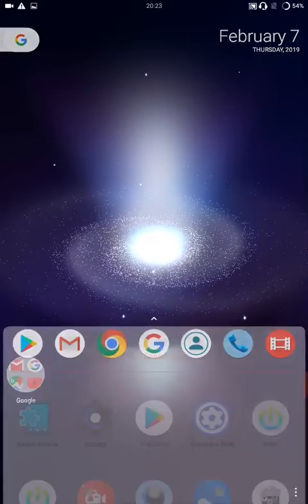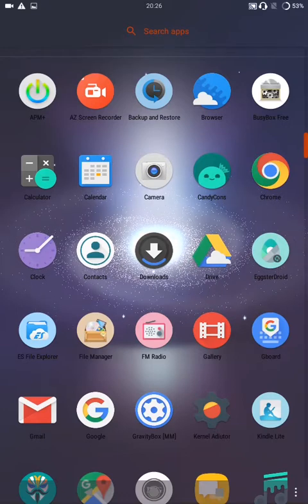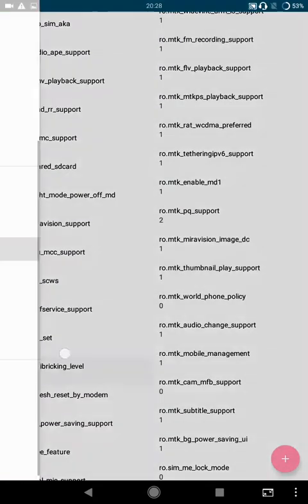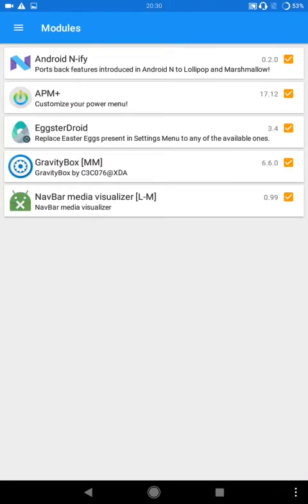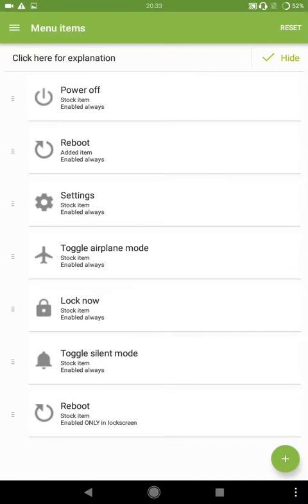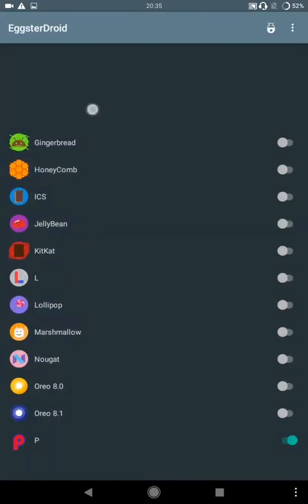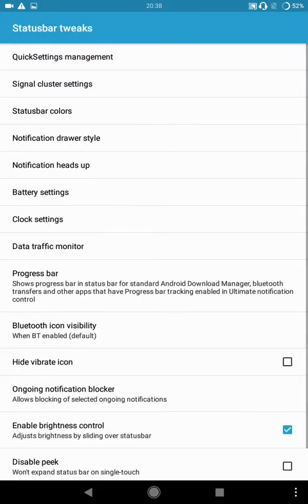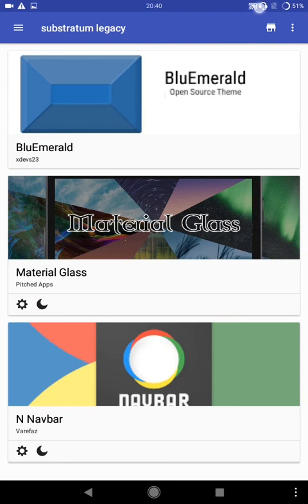Pimp Your Device P1 [ROOT]